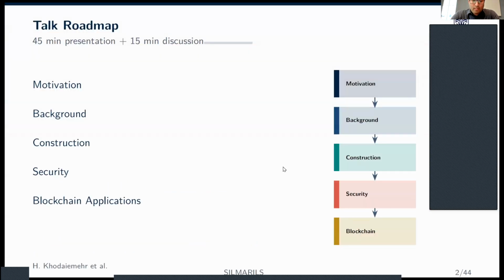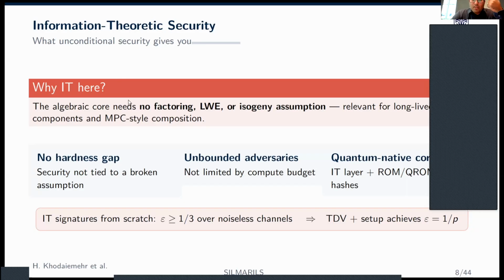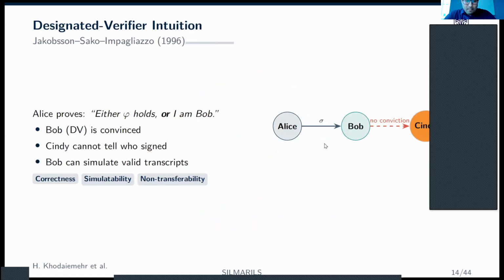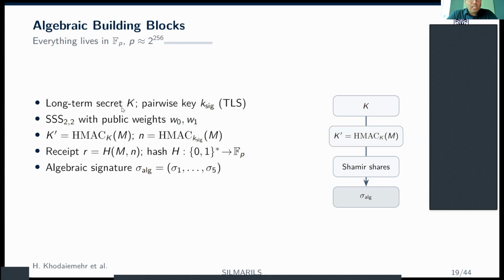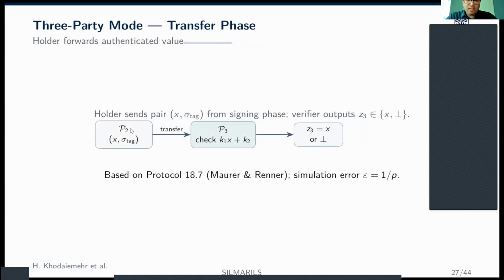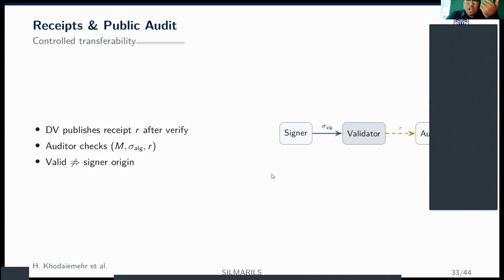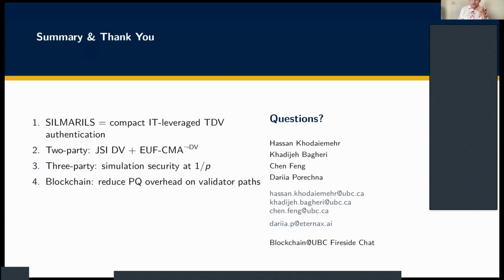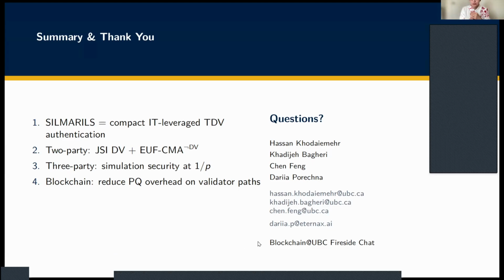SILMARILS Fireside Chat: Information-Theoretic & Quantum-Secure Designated-Verifier Authentication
Abstract: SILMARILS is a Secure Information‑theory‑beveraged Mechanism for Authentication and Receipt‑Integrated Lightweight Signatures. It is built from a minimal algebraic core using true randomness and perfect two‑out‑of‑two Shamir secret sharing. The framework supports both two‑party and three‑party modes. In the two‑party setting, SILMARILS realizes a transferable designated‑verifier (TDV) signature scheme. The designated verifier can simulate acceptance transcripts that are indistinguishable from genuine ones, achieving Jakobsson–Sako–Impagliazzo designated-verifier security. The verifier may publish a receipt enabling public verification, yet even with this receipt, no external party can determine whether a transcript was signed or simulated. Because designated‑verifier signatures inherently allow simulation, standard unforgeability cannot hold for the designated verifier. Instead, SILMARILS achieves unforgeability for all non‑designated verifiers in both the classical random oracle model and the quantum random oracle model. In the three‑party mode, adopting the broadcast model of Fitzi and collaborators, SILMARILS provides a statistically secure signature protocol with simulation‑based security and error bounded by 1/p. Security is analyzed in three settings: the pure information‑theoretic model, the information‑theoretic model with random oracles, and the quantum random oracle model. The framework extends classical results to quantum adversaries with classical input and output. Correctness, secrecy, transferability, and unforgeability for non‑designated parties remain equivalent to simulation‑based security. Thanks to its simple algebraic structure, SILMARILS achieves very compact keys and signatures, making it particularly suitable for blockchain environments where standardized post‑quantum schemes are already sufficient. The goal is not to compare SILMARILS with post-quantum cryptography broadly, but to highlight its suitability for lightweight transferable designated-verifier authentication.

Speaker Bio: Dr. Hassan Khodaiemehr is a mathematician, cryptographer, and quantum error-correction researcher working at the intersection of mathematics, information theory, and next‑generation secure systems. He is a Postdoctoral Research Fellow in the School of Engineering at the University of British Columbia (UBC), where his work focuses on bosonic quantum error correction, blockchain security, and privacy‑preserving protocols. Beyond academia, Dr. Khodaiemehr is Co‑Founder and CEO of QTL Quantum Transition Labs Inc., leading research on SIM‑centric secure wallets, quantum‑resilient authentication, and next‑generation blockchain security. He collaborates with industry partners, including EternaX Labs, on real‑world deployments of advanced cryptographic protocols. Dr. Khodaiemehr received his Ph.D. in Mathematics (Information and Coding Theory) from Amirkabir University of Technology (Tehran Polytechnic) in 2017, following dual B.Sc. degrees in electrical engineering and mathematics from the same institution. He has held visiting and faculty positions at Carleton University, the Institute for Research in Fundamental Sciences (IPM), and K. N. Toosi University of Technology, where he served as assistant professor and head of the Department of Computer Science and Statistics, helping to establish one of the first graduate data science programs in Iran. Since relocating to Canada in 2023 to join UBC, he has contributed as a postdoctoral research and teaching fellow in blockchain and distributed ledger systems. His research spans post‑quantum cryptography, lattice and LDPC codes, bosonic/GKP quantum error‑correcting codes, blockchain security, and information‑theoretic and physical‑layer security.